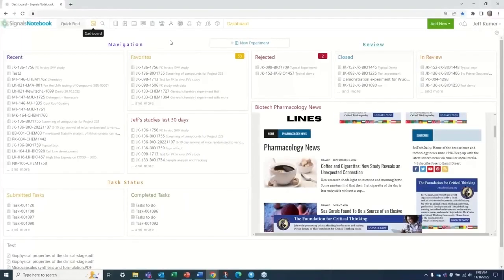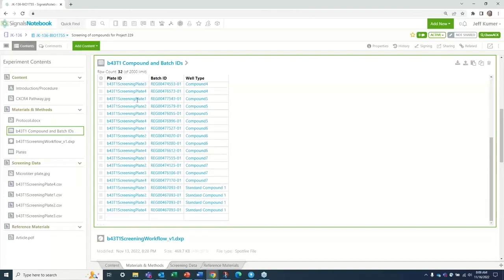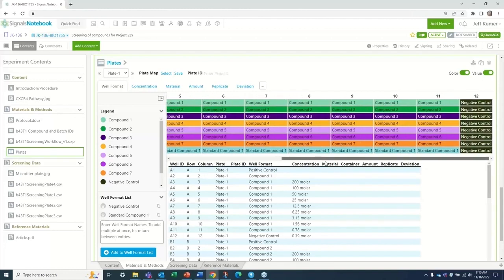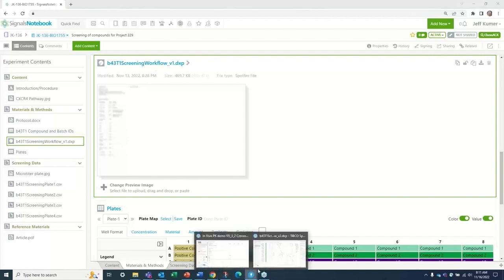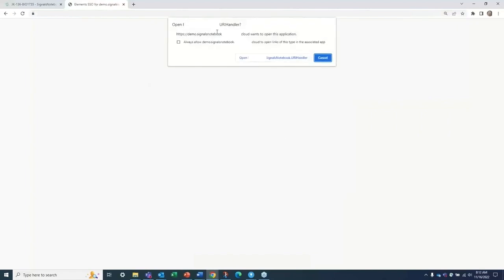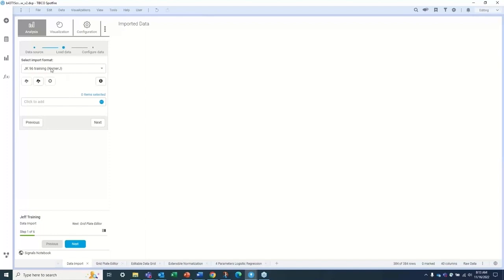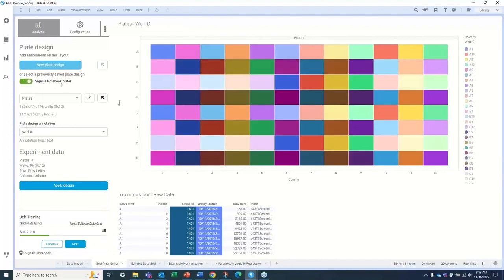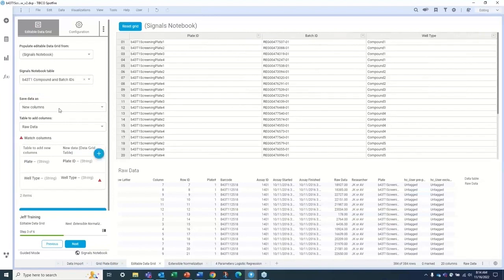BioELN Rountrip Workflow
In this short video, the Revvity Signals BioELN workflow is demonstrated from experiment planning in Signals Notebook to data analysis in Signals VitroVivo.